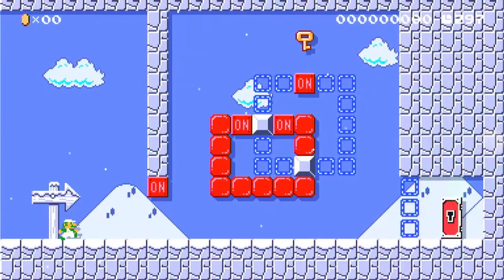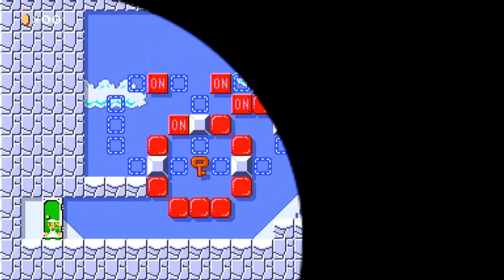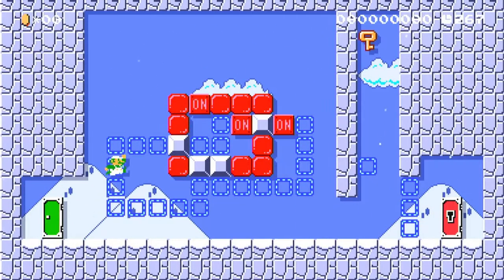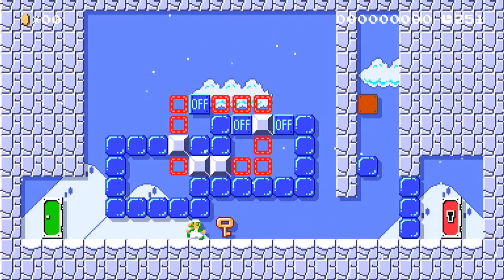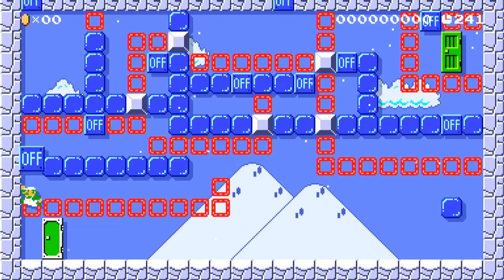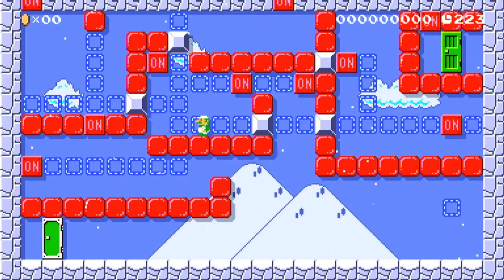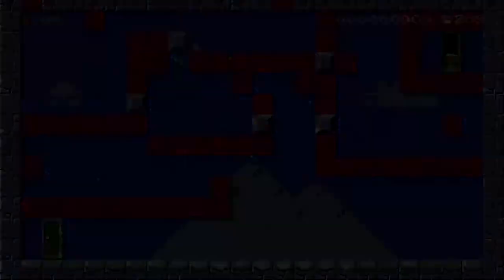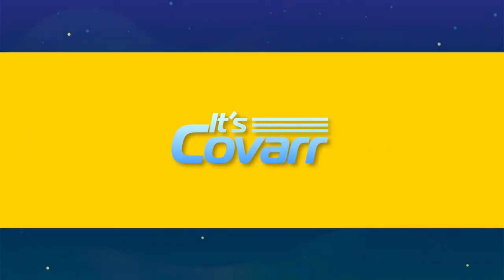Puzzles with Switches || SUPER MARIO MAKER 2 DAILY LEVEL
Level Name: Puzzles with Switches
Level Code: 2KV-51K-HJF
Author: Oskispokis

On-Off switch puzzles are a dime a dozen in SMM2, but the way this level weaves around itself was too cool not to show off.

This is a series focused on some of the coolest and most interesting levels I find in Course World. I did not make these levels myself.